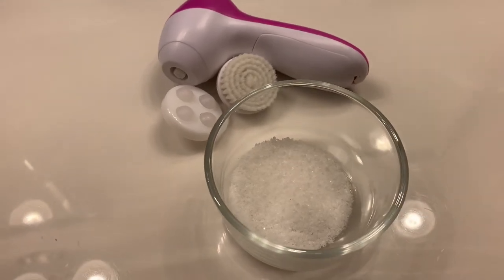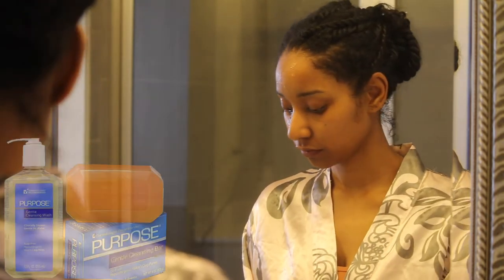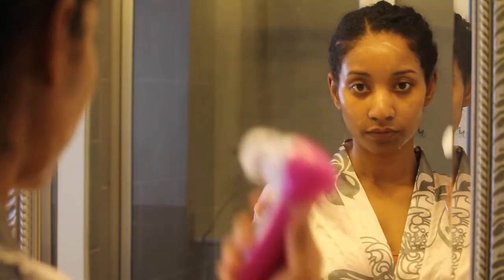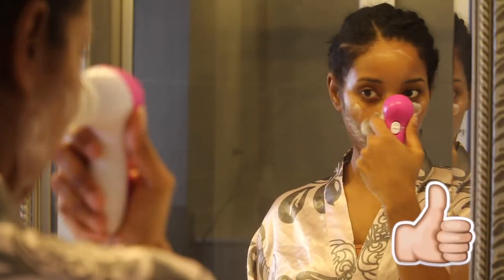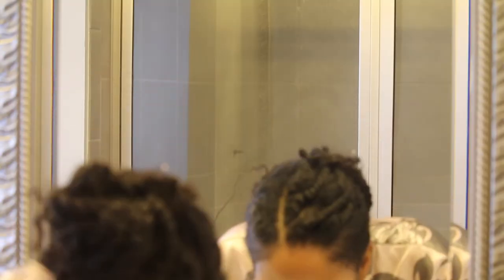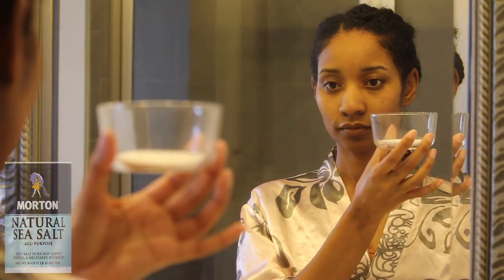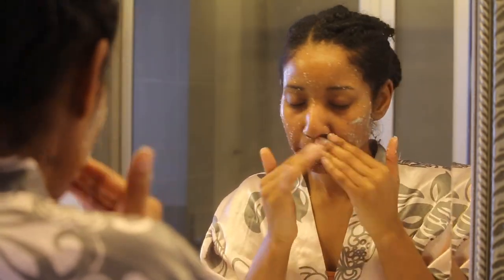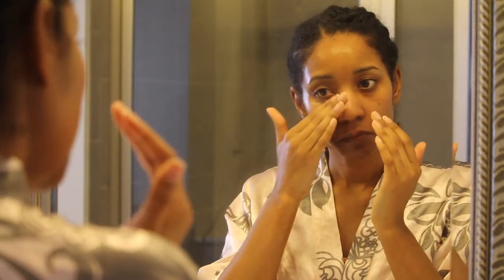SkinCare Routine | How to get FLAWLESS SKIN on a Budget | DIY DETOXIFYING Facial Scrub | Requested*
This is my skincare routine step by step on how I make my detoxifying facial scrub too. This is what I do to achieve flawless everyday makeup free skin.